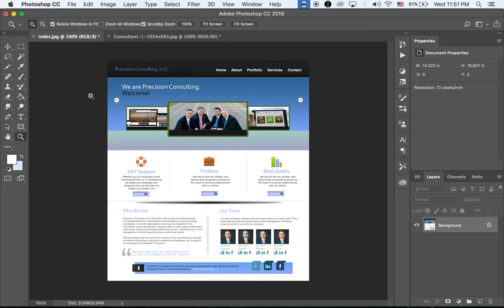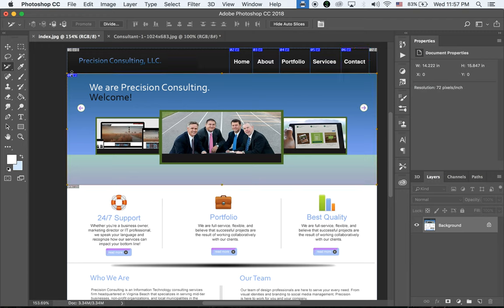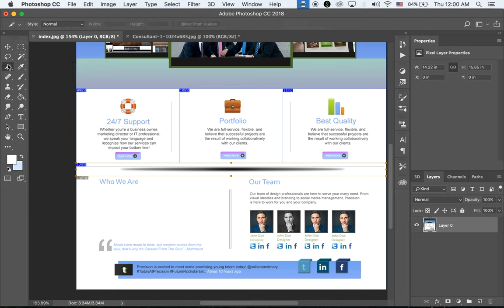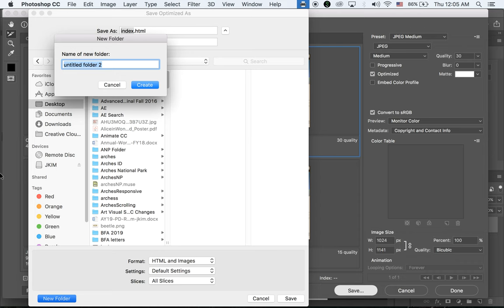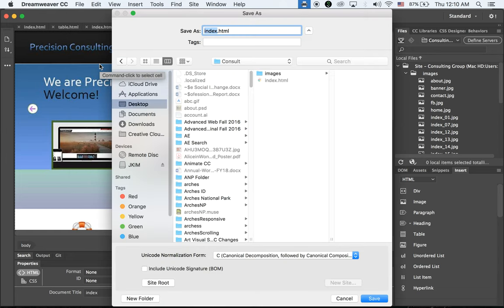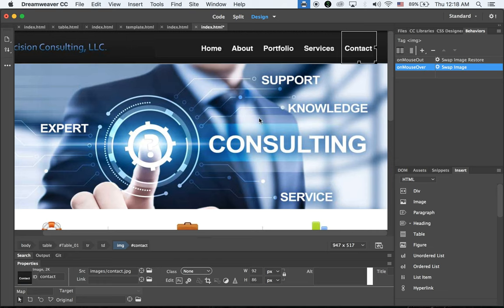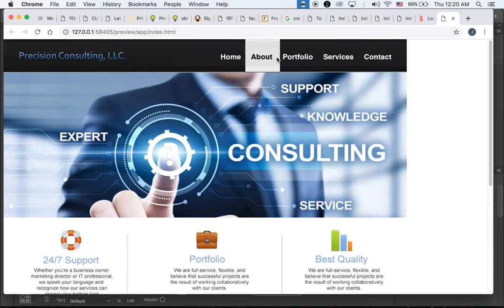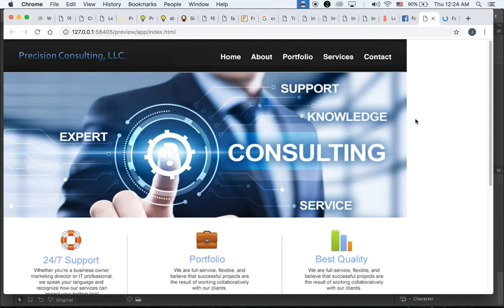PSD to HTML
In this tutorial, you will learn how to convert Photoshop file to HTML document.